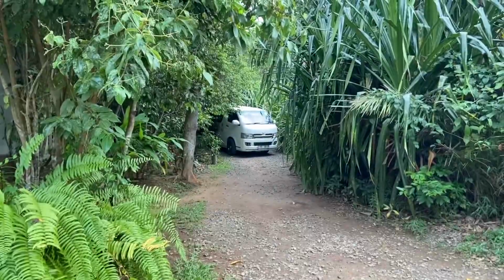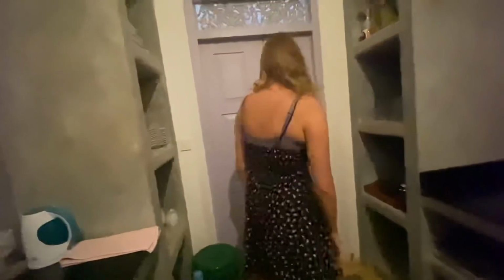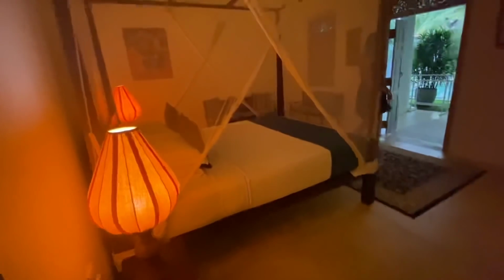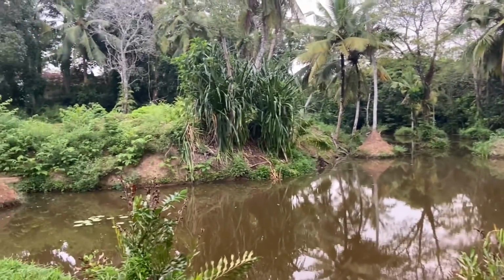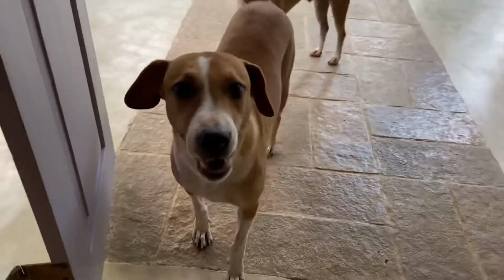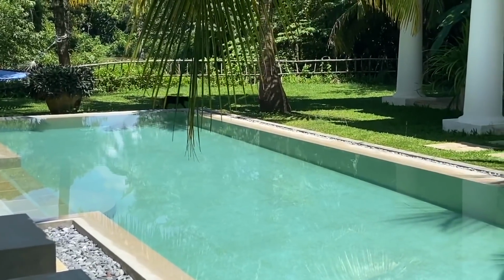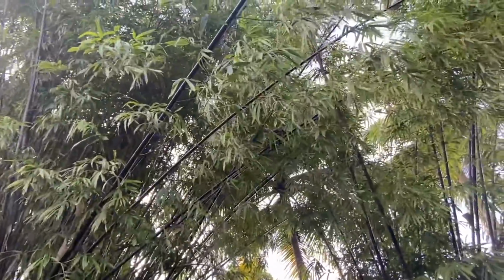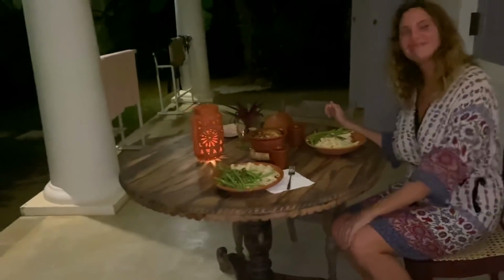New Villa Tour! This is the BEST Place in the WORLD I've ever lived! 🇱🇰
Kristina and I decided to leave Nuwara Eliya to come down to the South as the surf and beach season has just started. This year we wanted to be close to Weligama as it's the perfect place for beginner surfers, but also near by Ahangama which has become the trendy area where all of the expats, digital nomads, and travelers have moved to this season.

We plan on staying for 2-3 months here so for privacy I won't share the exact location of the villa until we move out, but here's some info on my first 6 months and where I stayed in Sri Lanka including the South

Here's more info on my first trip to Sri Lanka in 2019

My 1st Book: 12 Weeks in Thailand
My 2nd Book: Life Changes Quick

Ask anything in the comments below!

Artist: HINA
Track: Scratch (Original)

I'm a SyncVault Talent Scout helping break new artists.

Channels: youtube: UCNB_Oqy28vN6GZxq-ILVzBw